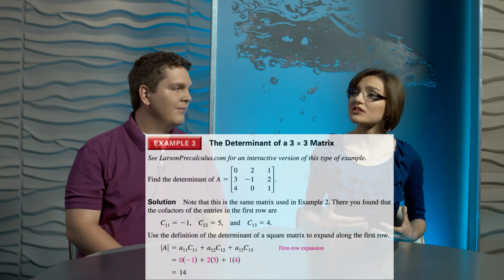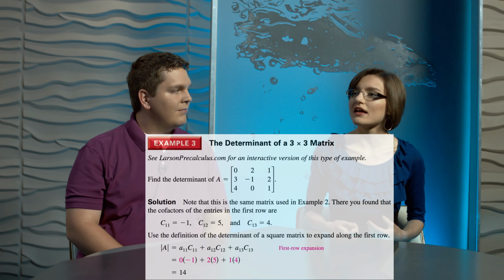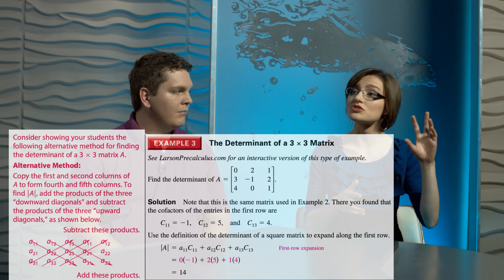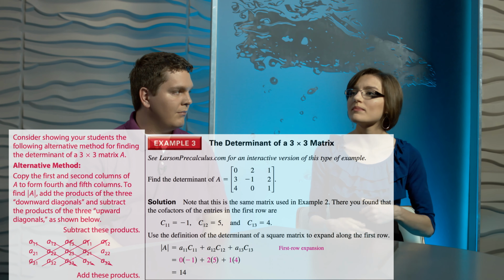Chapter 8 Section 4